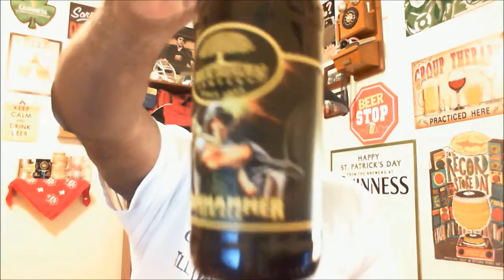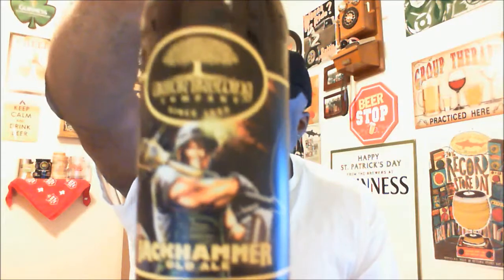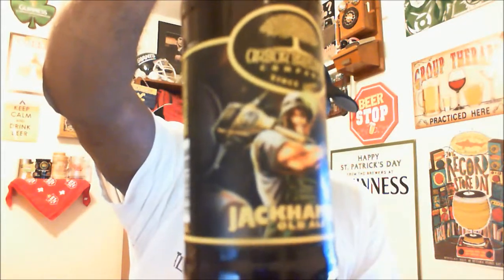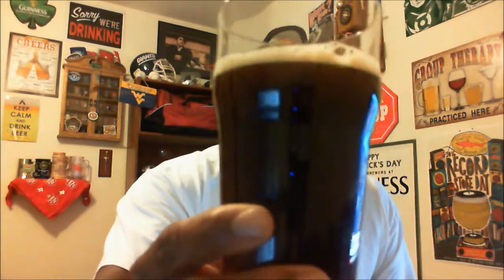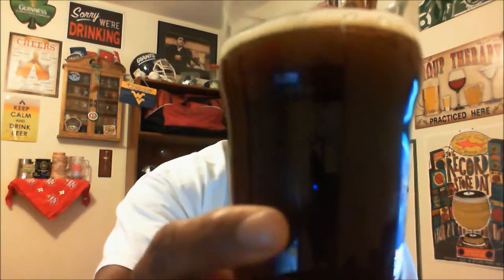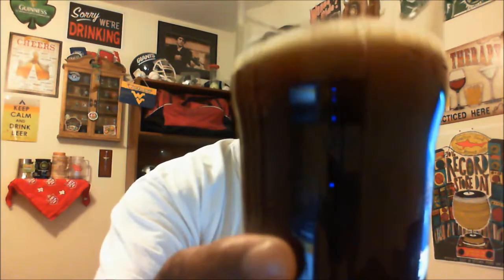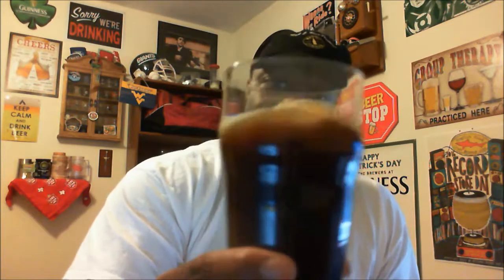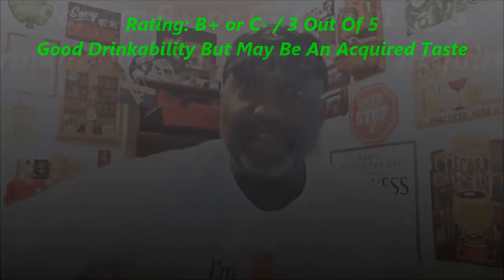Rod J BeerVentures | Arbor Jackhammer Beer Review (8% ABV)